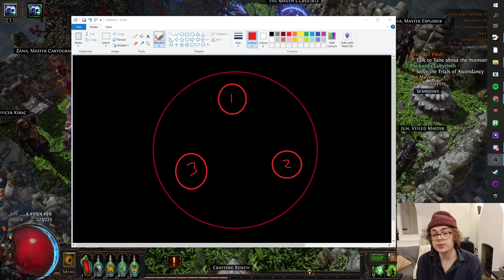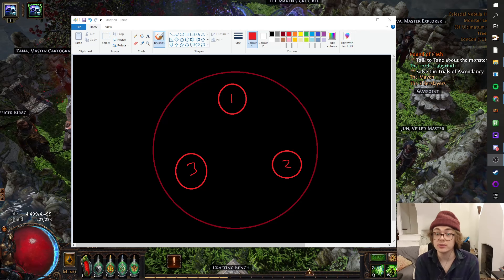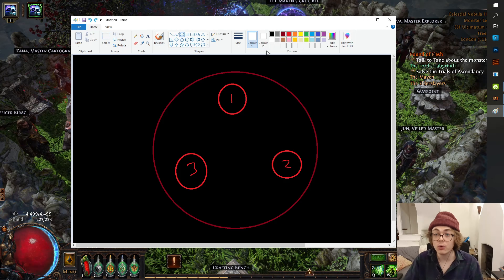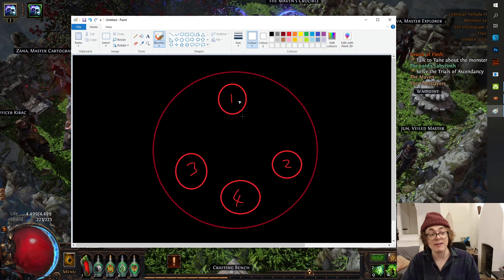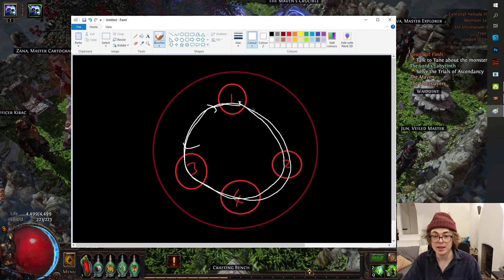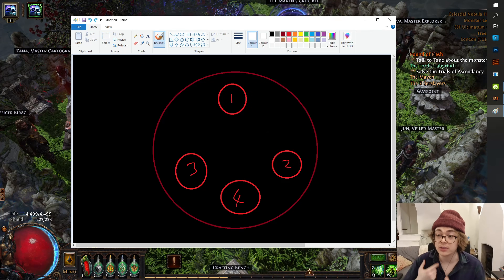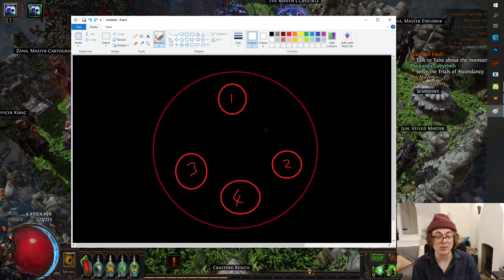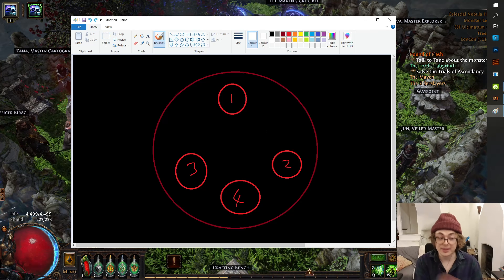3.14 Capture The Stone Circle Guide | You're Doing it Wrong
Stop standing still mate.